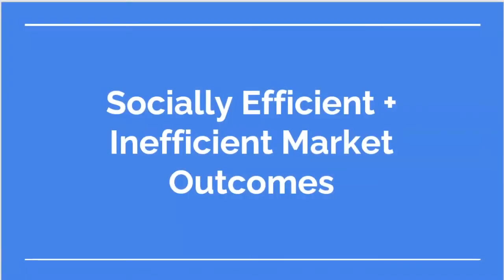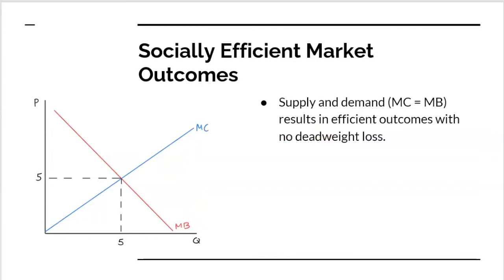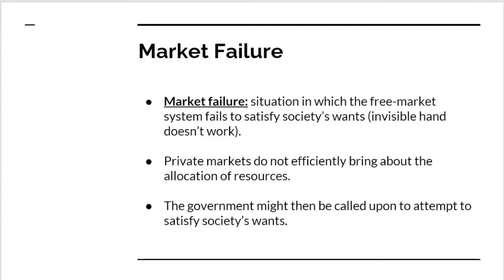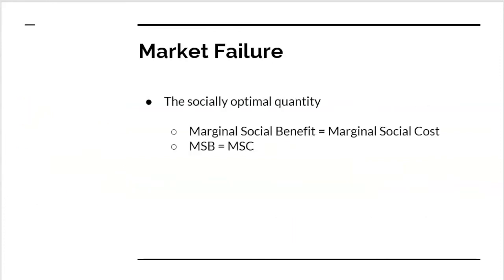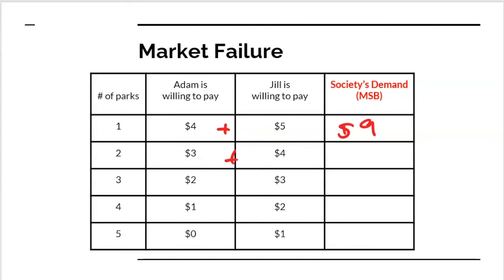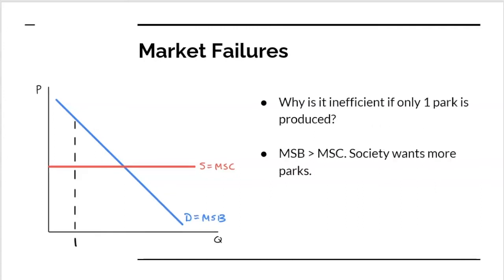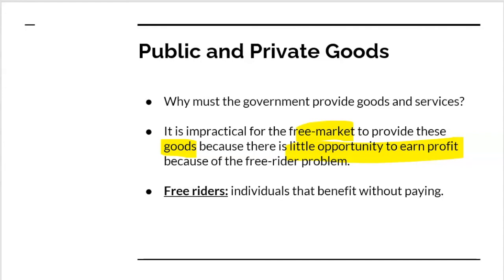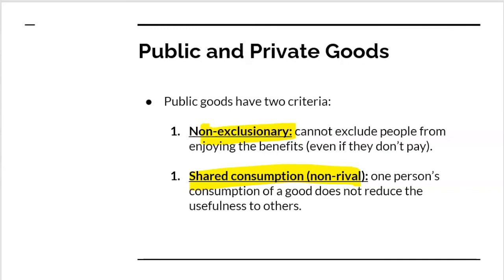Video #35 Socially Efficient Market Outcomes + Public Goods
0:00 Introduction
0:36 Socially Efficient Market Outcomes
3:42 Invisible Hand
4:34 Market Failures
6:02 MSC + MSB
12:09 Public Goods